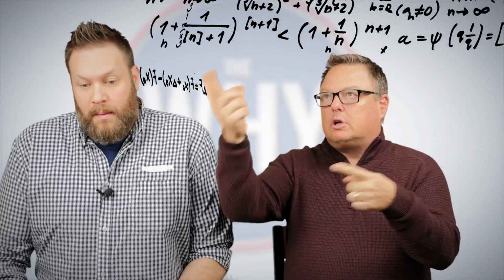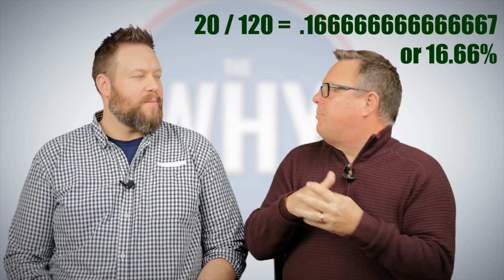The Why: Gross Profit - Calculating It & Finding the Right Price for the Customer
Chad attempts to understand math. Tim embarks on sales philosophy 101.